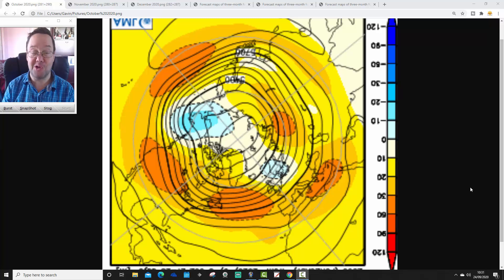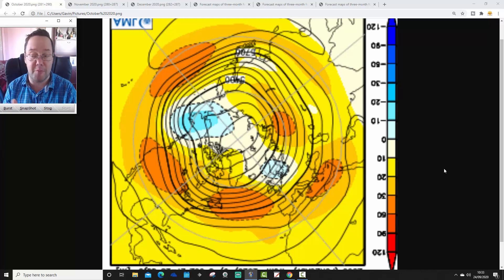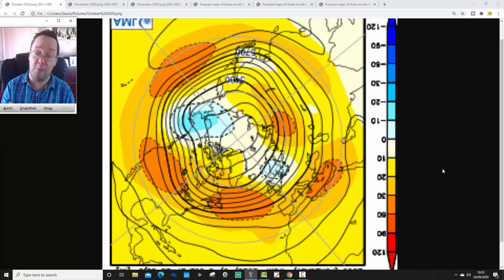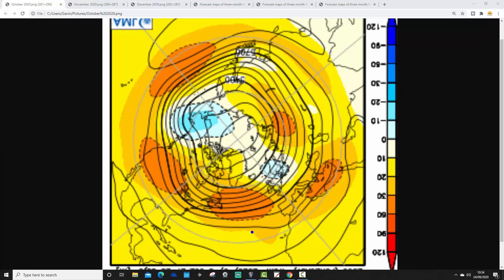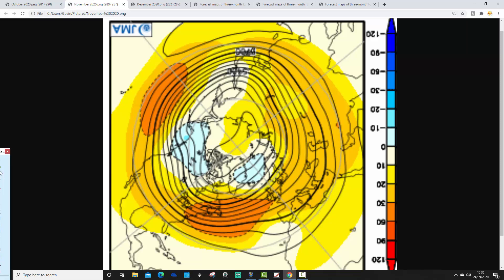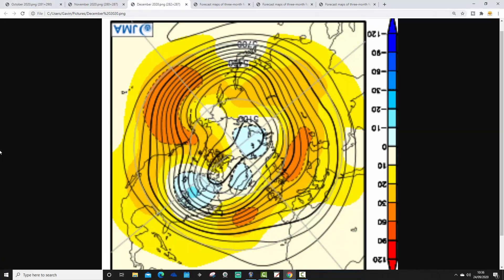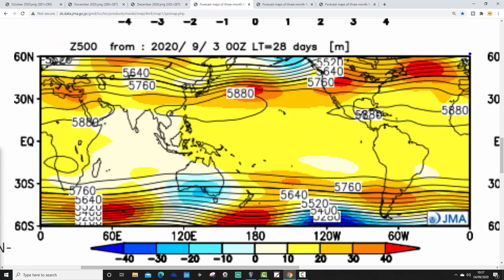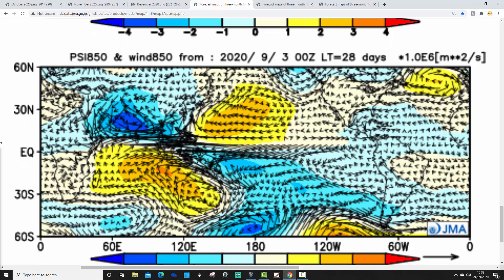JMA Seasonal Model Update: October To December 2020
Three month update with the JMA seasonal model looking at the weather prospects for October to December 2020 for the UK and northern Europe.

We're moving into autumn and the weather is becoming cool and unsettled as we ear the end of September but looking ahead to the final quarter of 2020 does JMA predict anything cold???

💡  Video Credits: 💡

💡  GWV Links: 💡